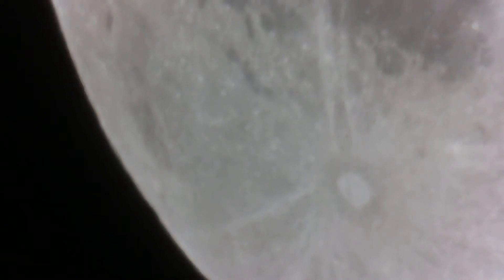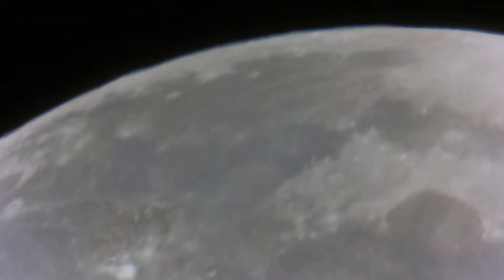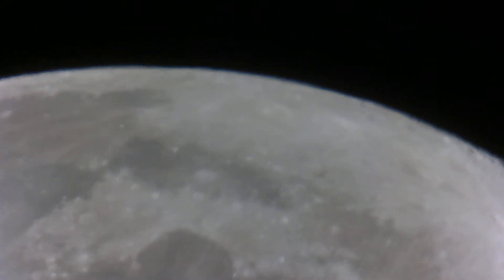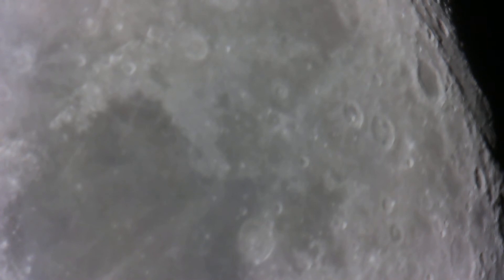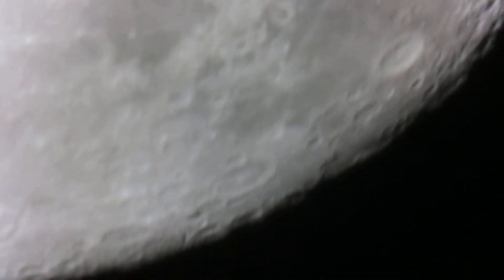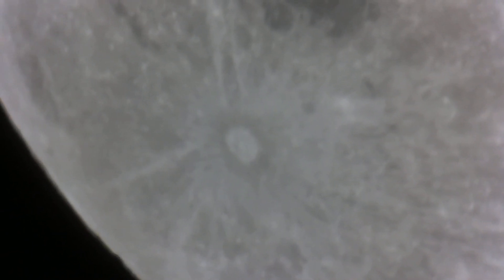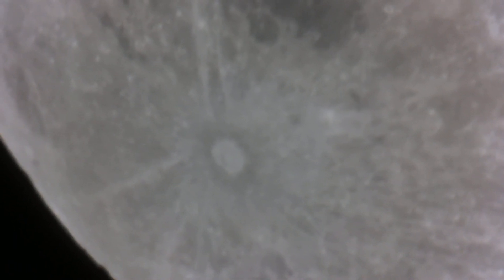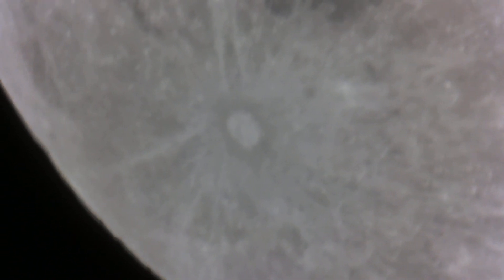Moon 10/03/2020 (Part 1)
The moon using Meade 4504 and Svbony SV105